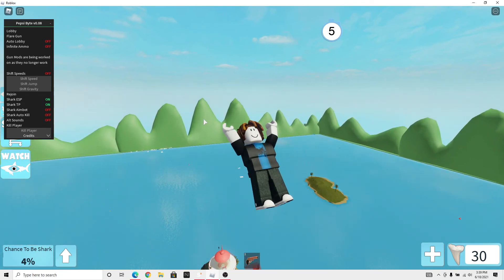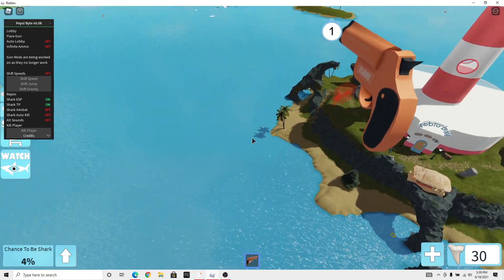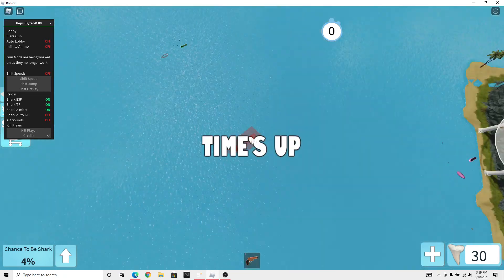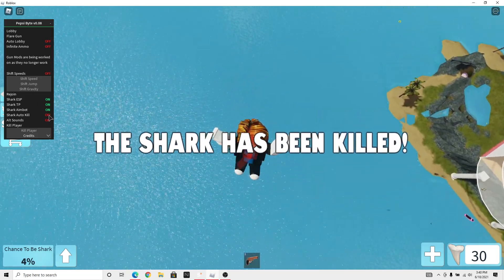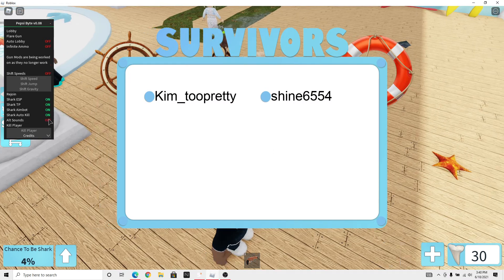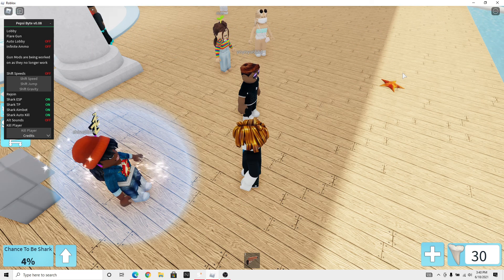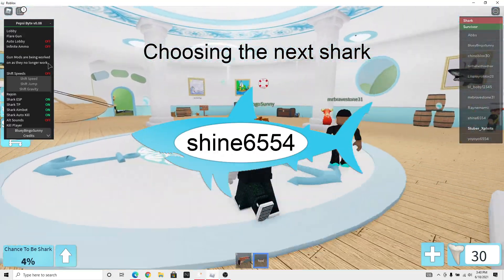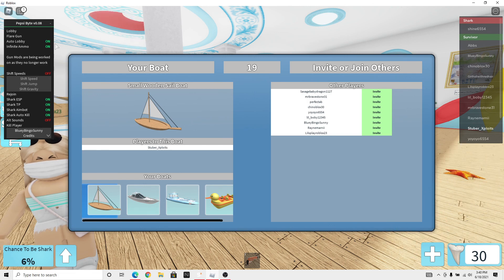Sharkbite script and gui 2021